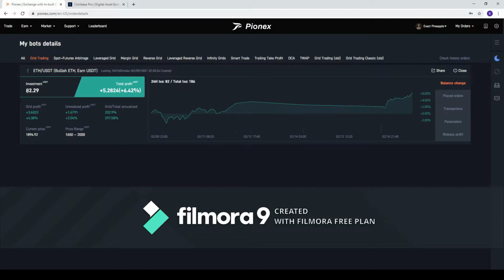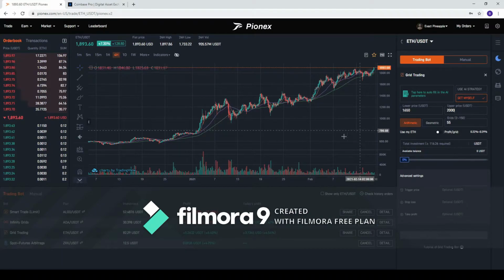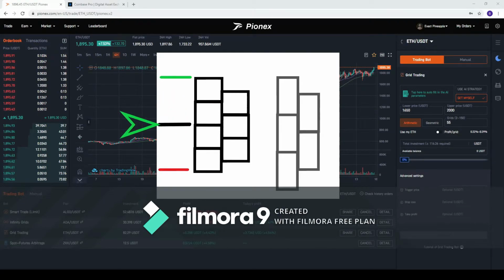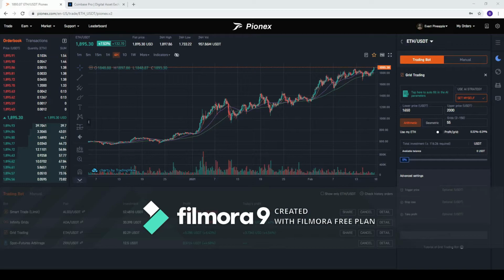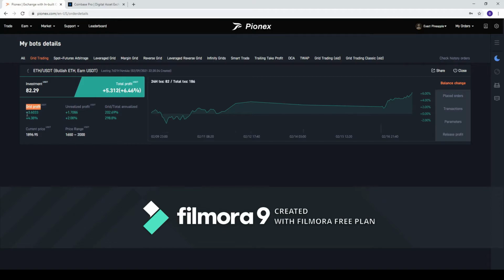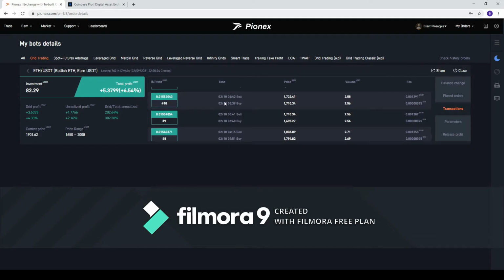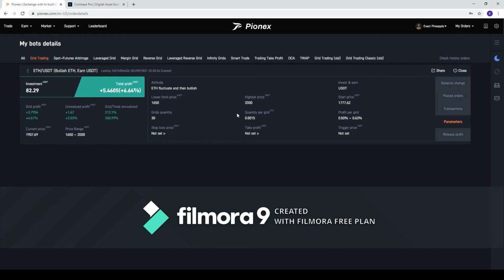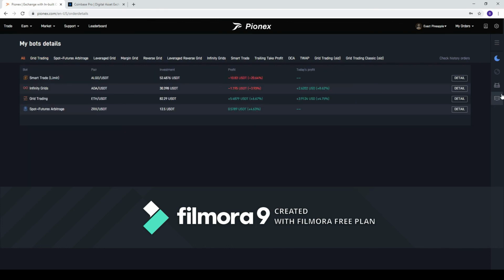What is a Grid bot? Create your own APY!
Use the Volatility of cryptocurrencies to your advantage and reduce your risk in earning! This video goes over some of the basic concepts needed when creating a grid bot on the Pionex exchange. How to set one up, what all the numbers and parameters mean and what to expect in terms of profit and APY.